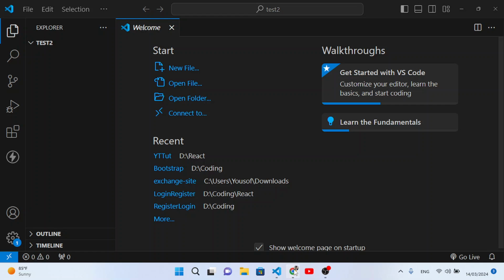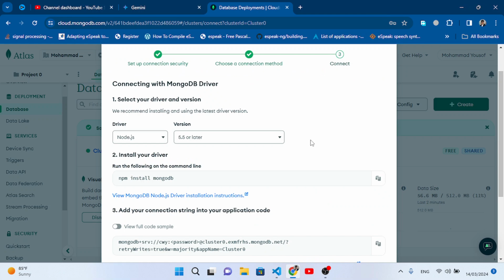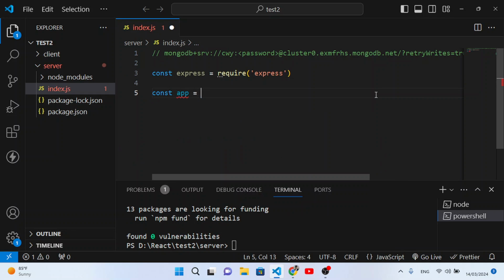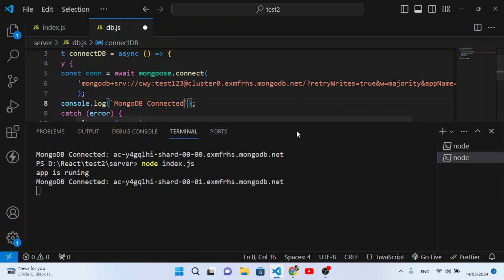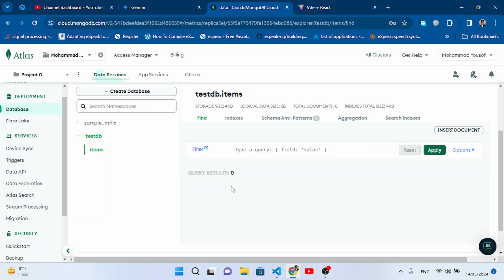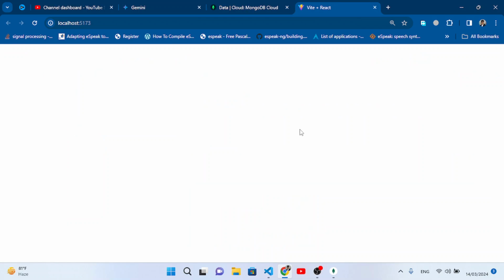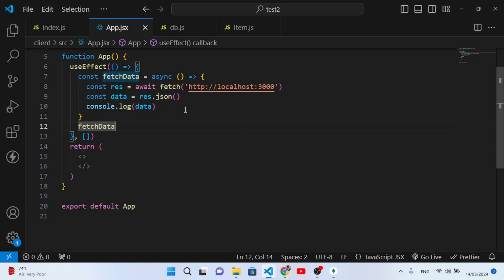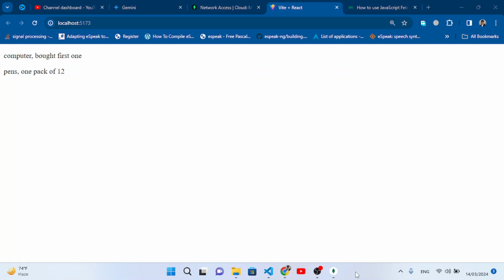How to Connect ReactJS with NodeJS and MongoDB - MERN Stack Tutorial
Master the MERN Stack: Connect ReactJS, NodeJS & MongoDB

In this step-by-step tutorial, you'll learn how to:

Set up a development environment for the MERN stack (React, Node.js, Express.js, MongoDB)
Connect your ReactJS frontend to a Node.js backend server
Utilize Mongoose to interact with your MongoDB database
Build CRUD operations (Create, Read, Update, Delete) for data management
This video is perfect for:

Developers new to the MERN stack
Web developers looking to build full-stack applications
Anyone interested in learning modern web development tools
By the end of this video, you'll have a solid foundation for building dynamic web applications with ReactJS, NodeJS, and MongoDB!